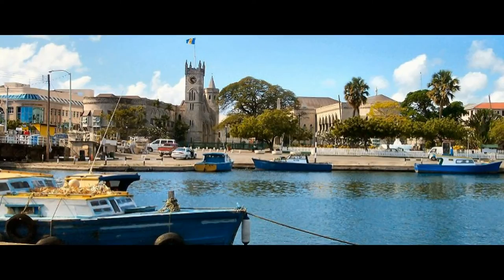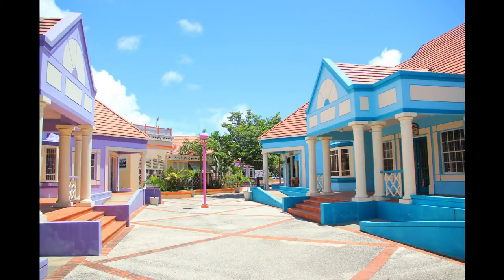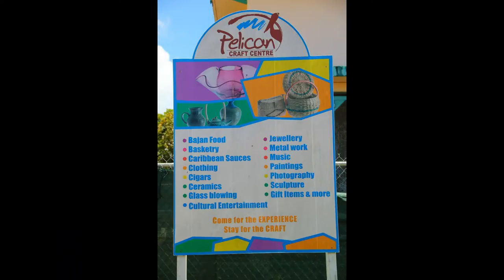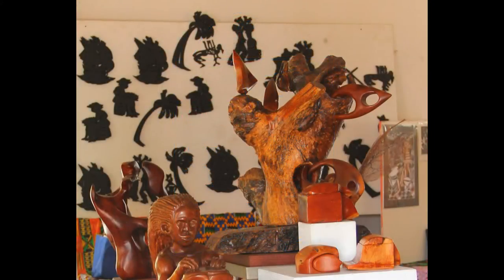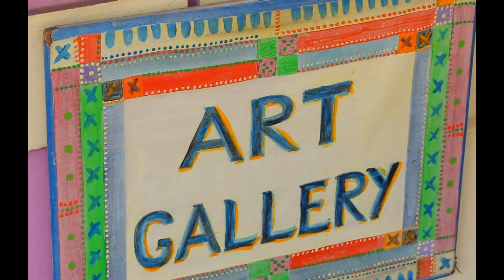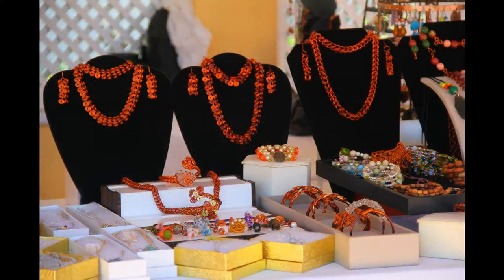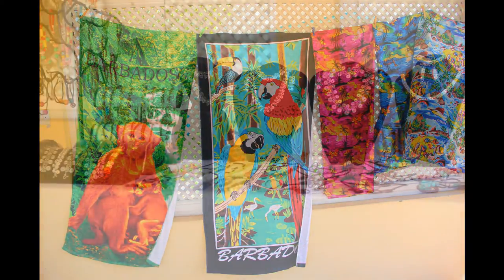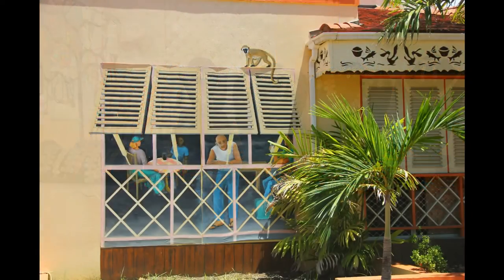Discover the best Barbados arts & crafts at Pelican Craft Centre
Visit Pelican Craft Centre to be immersed in a relaxed Caribbean lifestyle and appreciation of life.

Discover the creations of talented local artists and craftsmen - from wood carvings and metal sculptures to colourful pottery and handmade jewellery... no 'Made in China' trinkets here!

The tropical beauty that is all around - brightly coloured buildings & tropical flora - takes your breath away. Sit a while on the benches and absorb the warming sun, then head to the cafe for delicious local food and a refreshing beer or fruit juice.

A visit to Pelican Craft Centre is a truly wonderful experience.

Pelican is just a minute's stroll from the the cruise port, so if you're visiting Barbados on a Caribbean cruise, add it to your to-do list.